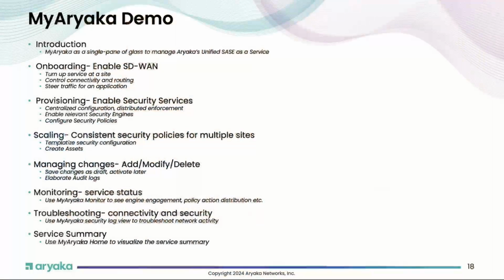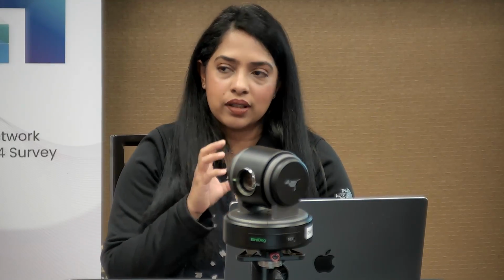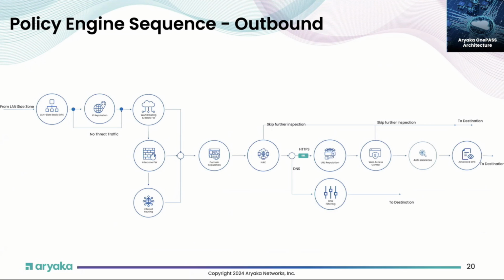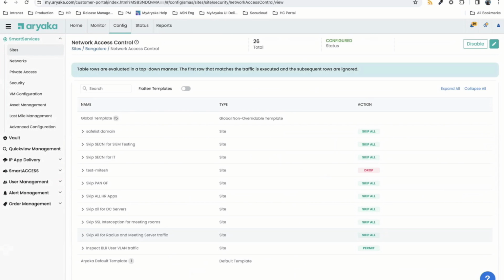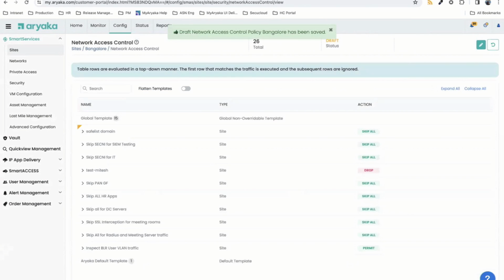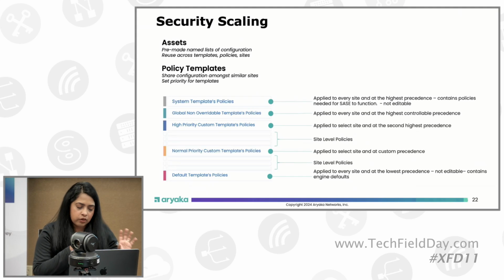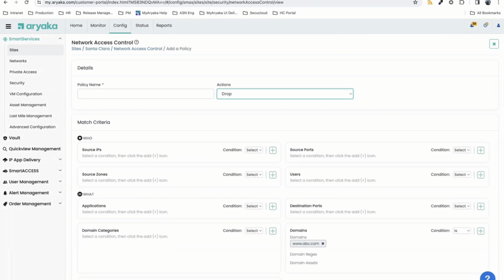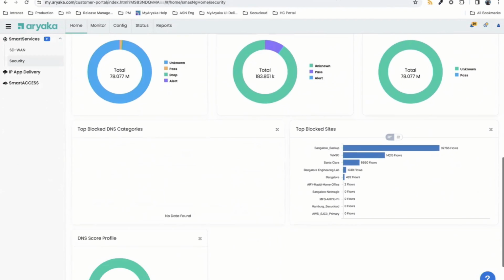Aryaka Demo - Unified SASE as a Service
This presentation is a hands-on Demo of Aryaka Unified SASE as a Service via the MyAryaka customer portal covering following co-management capabilities:

- Introduction
- Onboarding - Enable SD-WAN
- Provisioning - Enable Security Services
- Scaling - Consistent security policies for multiple sites
- Managing changes - Add/Modify/Delete
- Monitoring - Service status
- Troubleshooting - Connectivity and security
- Service Summary

Presented by Anu Chettur, Director of Engineering. Recorded live at Security Field Day 11 in Silicon Valley on April 10, 2024. for more information.